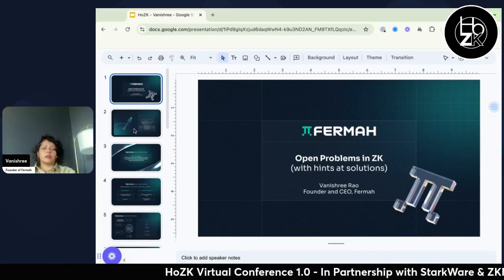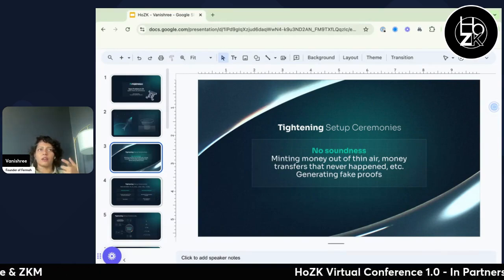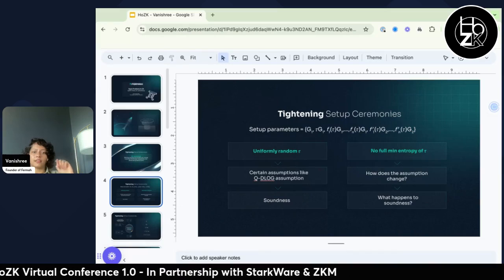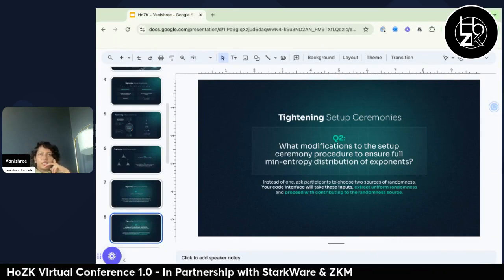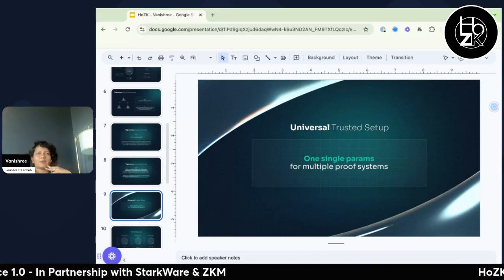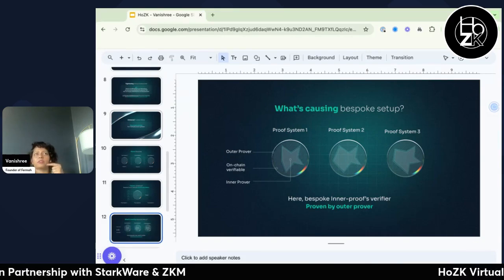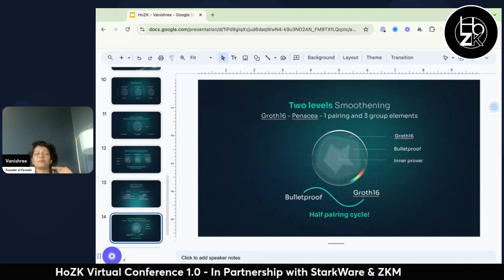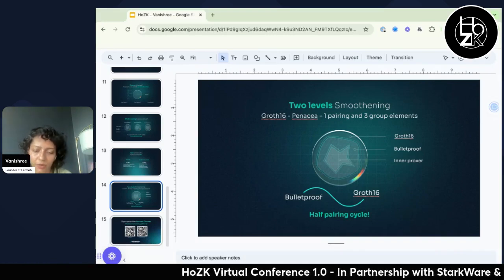Closing Keynote by Vanishree Rao - HoZK Virtual Conference 1.0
Vanishree Rao, Founder and CEO of Fermah, gave an extensive closing keynote on 'Open Problems in ZK'.

Vanishree highlighted the vast potential of ZK and how its unique capabilities could extend beyond blockchain to revolutionize other industries, emphasizing the need for ongoing dialogue and the balancing of healthy competition with cooperation.